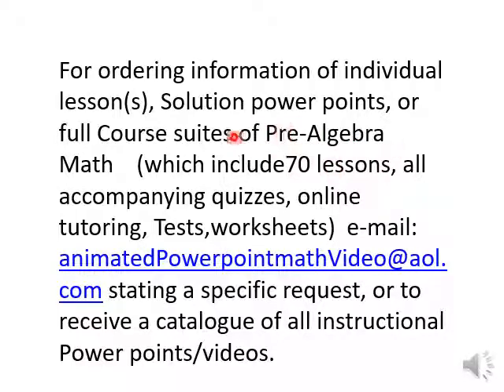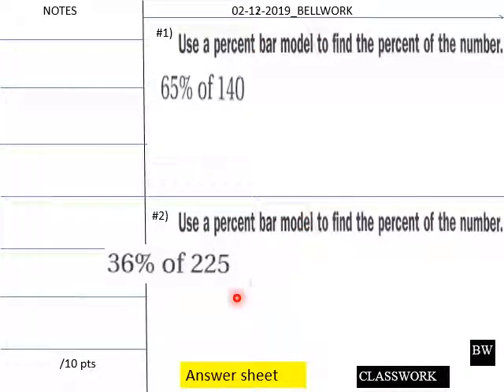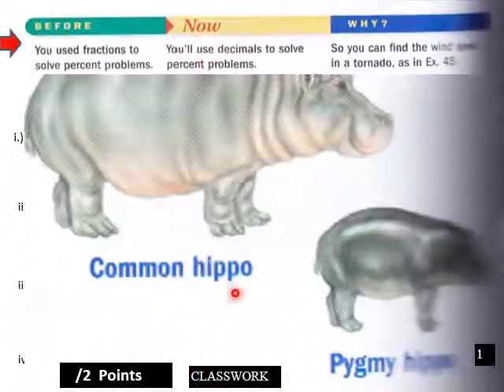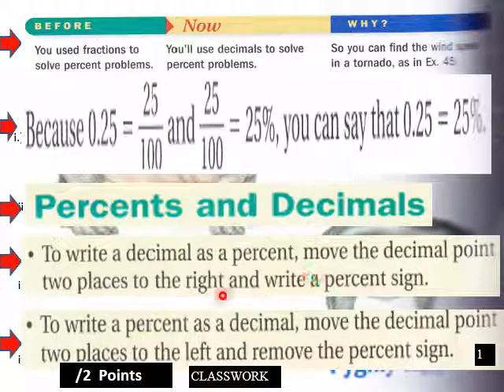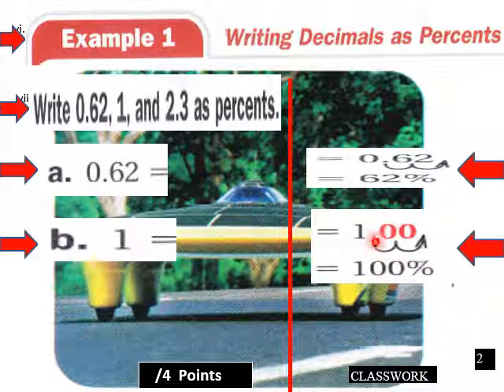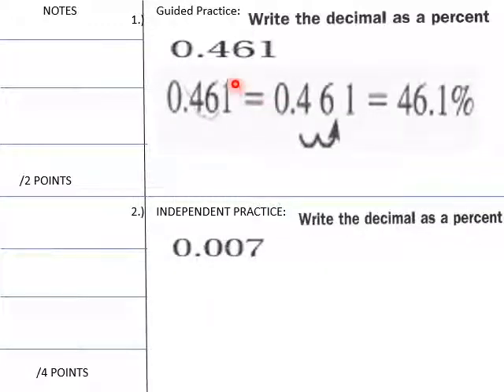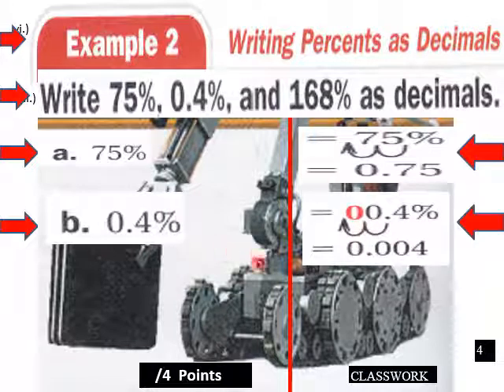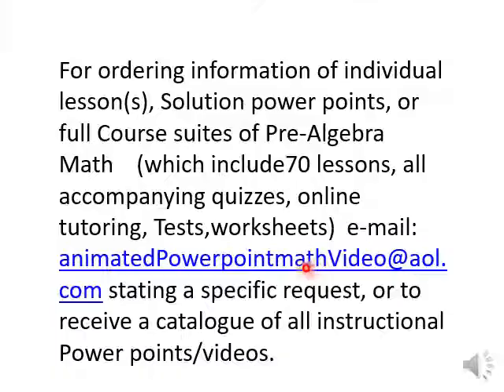p alg 7 3 L V Percents & Decimals Pt 1